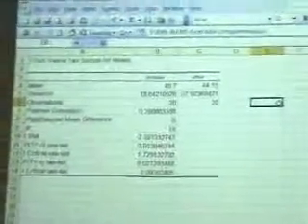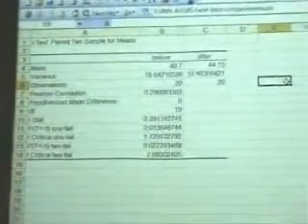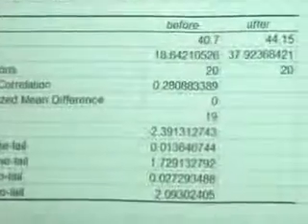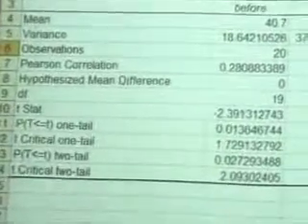muthukrishnan-statistics-lecture-bu-sa-file5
anova in excel